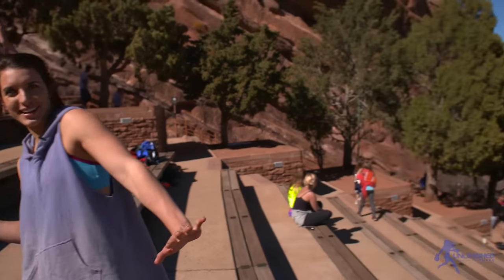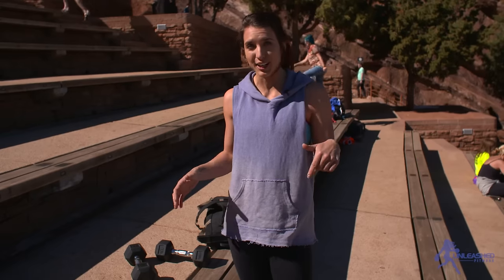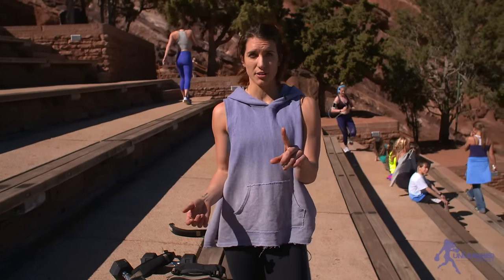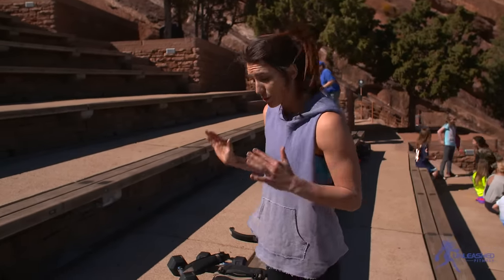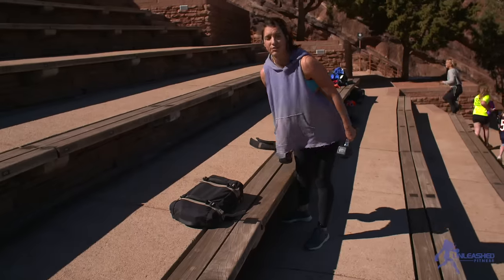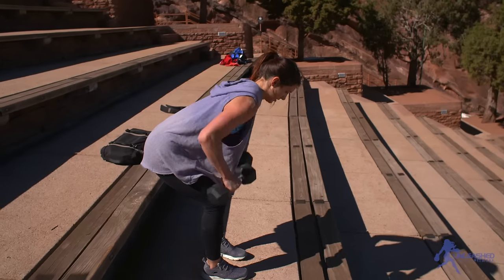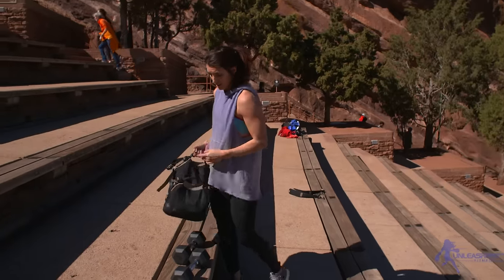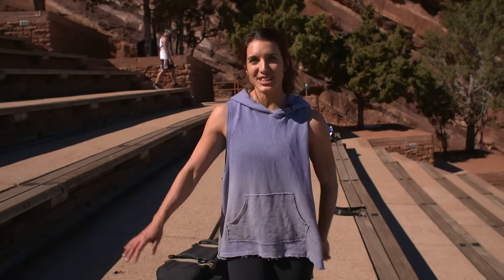Day 3: Let's Rock and Roll!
Interested in more workouts? Sign-up for my 21 Day Superhero Challenge! Get an email a day of workouts and nutrition tips to CHANGE YOUR LIFE. $21.